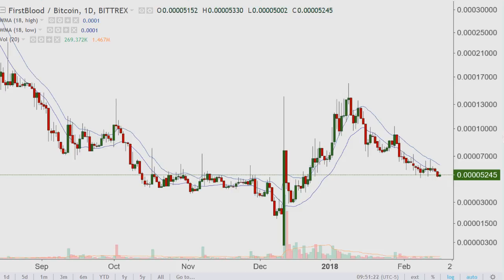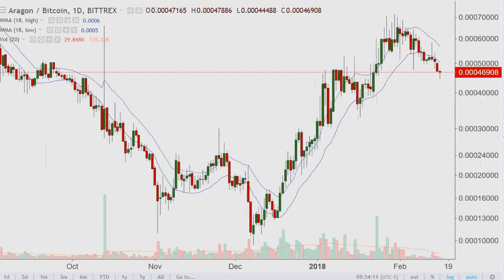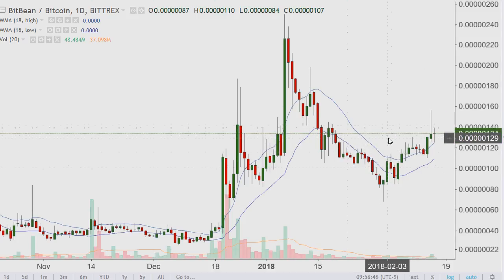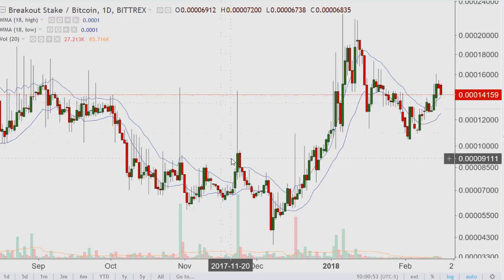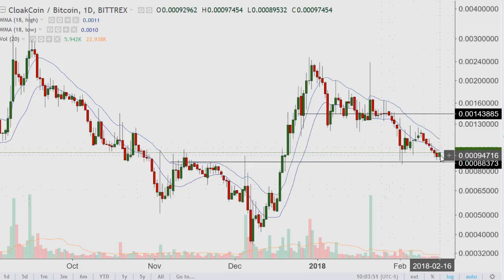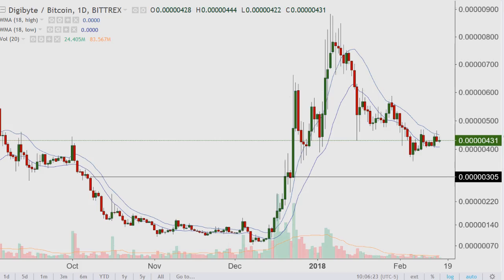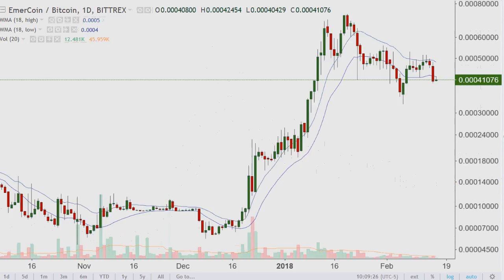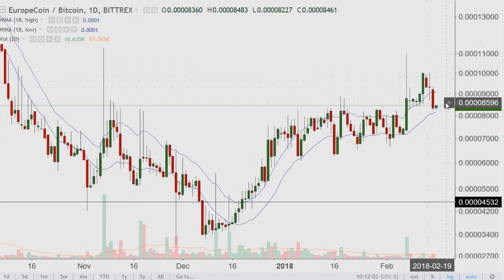Technical Analysis on MANY codes from A through E [ 2018.02.16 ]